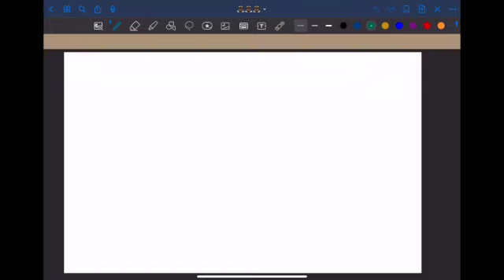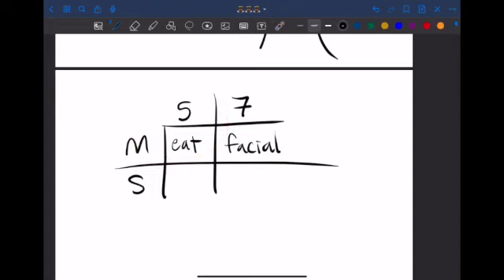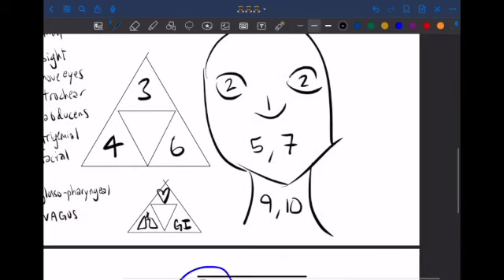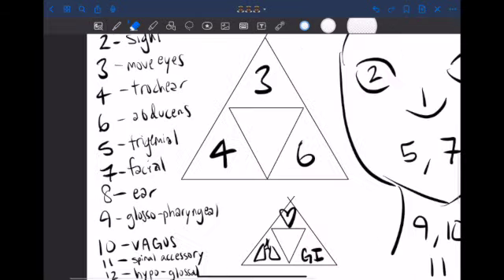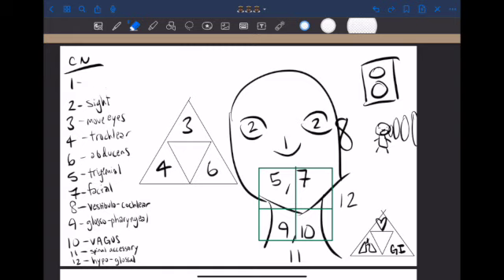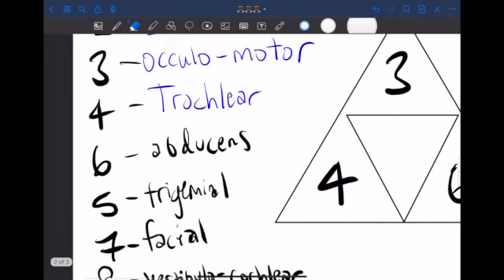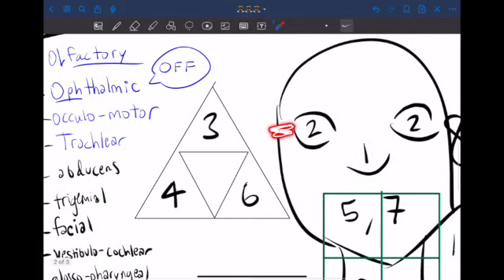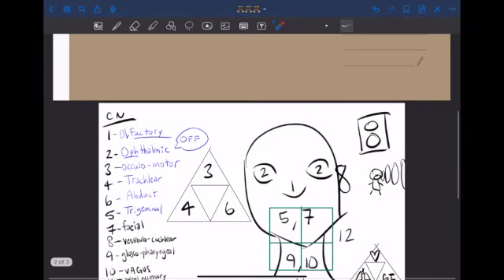The 12 Cranial Nerves - Memory Tool (Long Version)